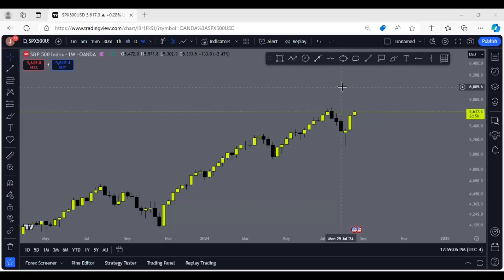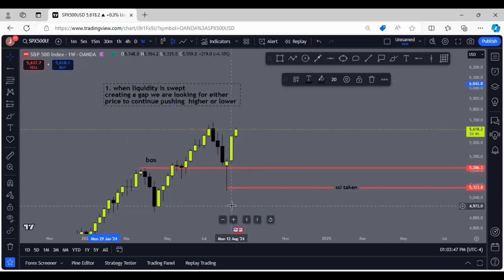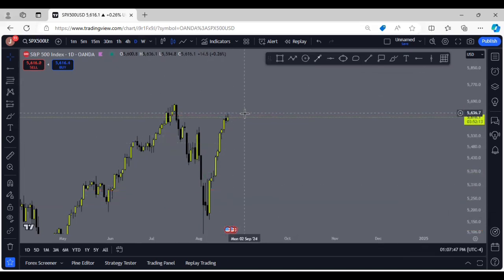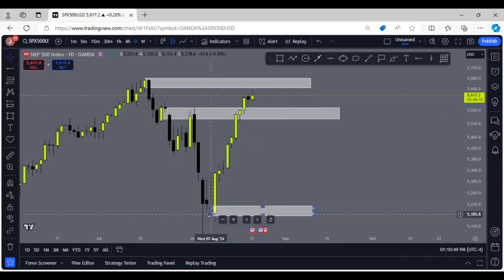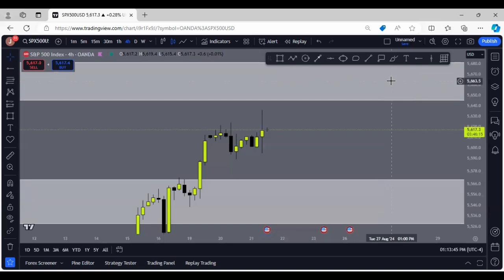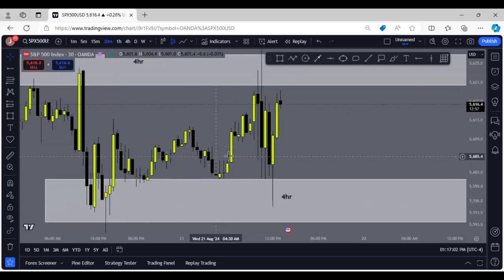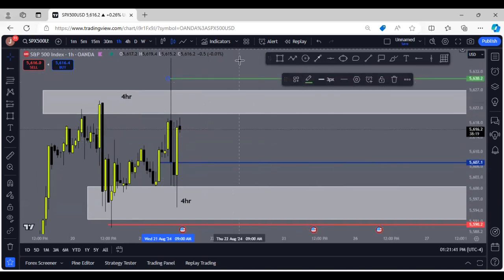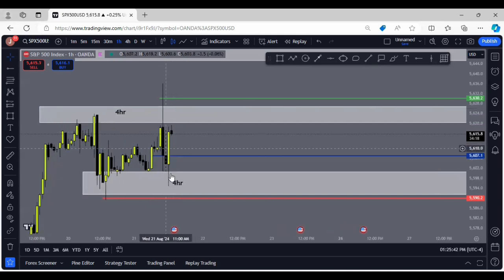Top-Down Analysis Explained: A Complete Guide to Smarter Trading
Mastering the Markets: A Top-Down Approach to Trading Success